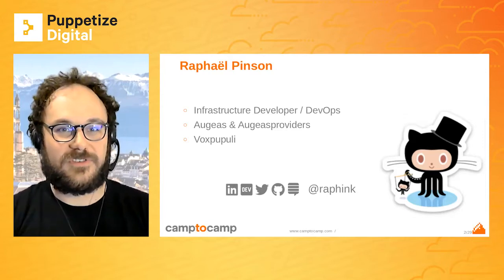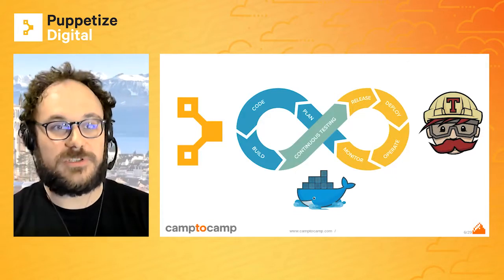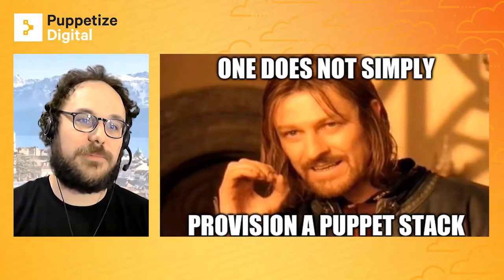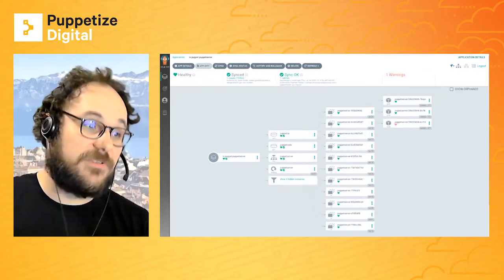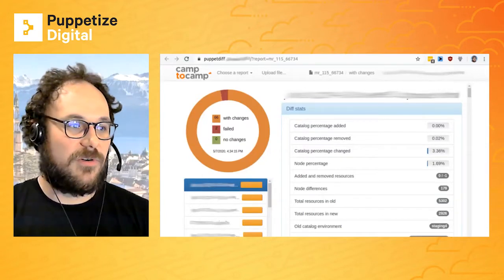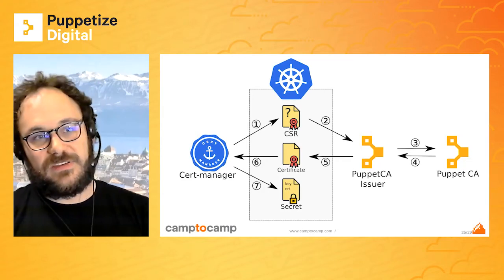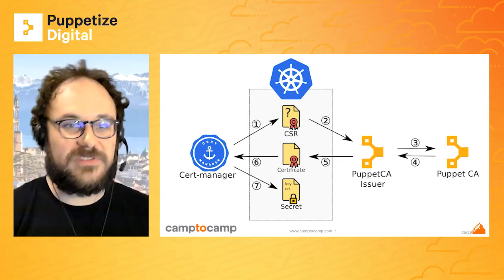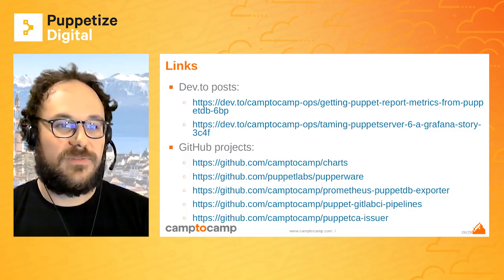Running Puppet on Kubernetes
Installing a Puppet Configuration Management system always starts with setting up the Puppet Master infrastructure. This is a complex task. Various installers exist, and managing the infrastructure on the long run isn't an easy task either. At Camptocamp, we have decided to containerize the whole Puppet server stack to deploy it without the help of Puppet, and ease its scaling and updating. This talk outlines our journey and the benefits we got from this setup.

Speaker:
Raphaël Pinson, Infrastructure Developer & Trainer, Camptocamp